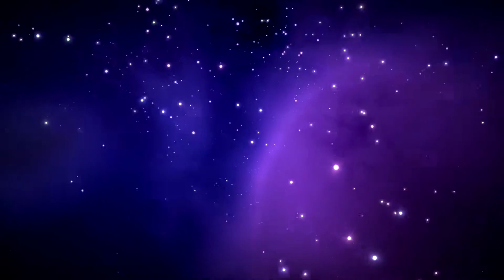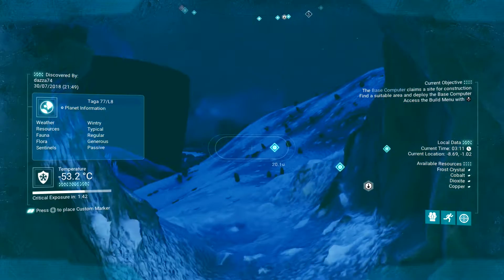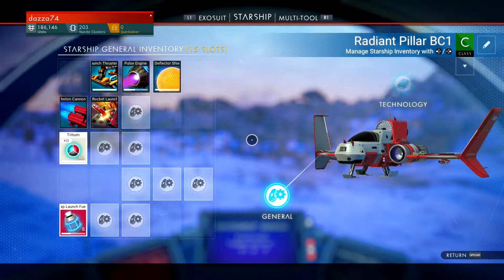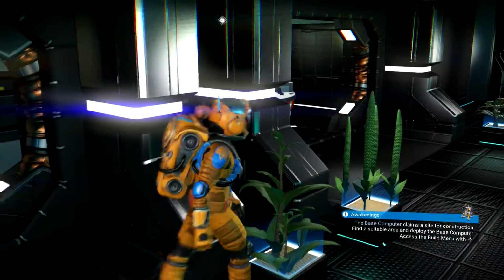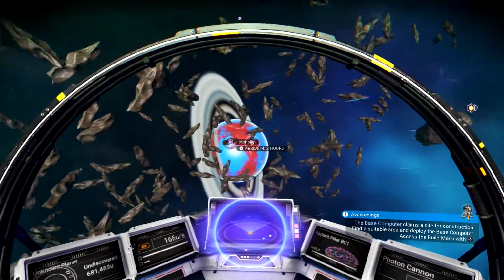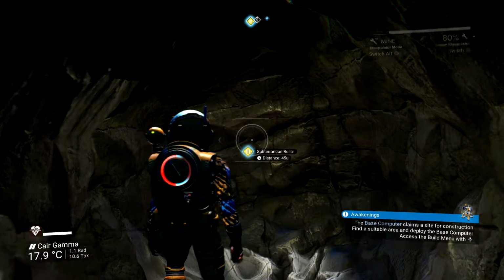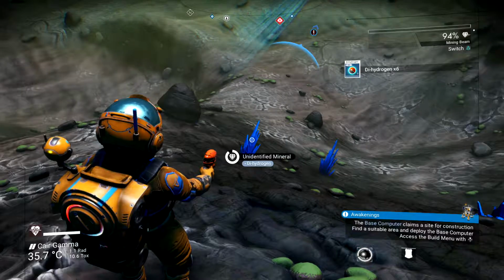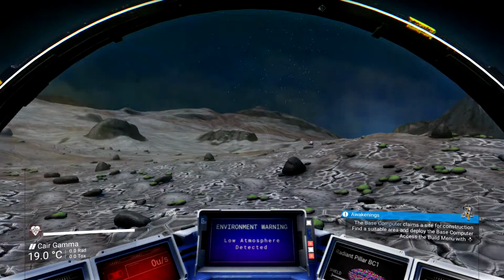No Man's Sky - Next (PS4 Pro): Survival Mode - Episode IV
A journey through the stars.